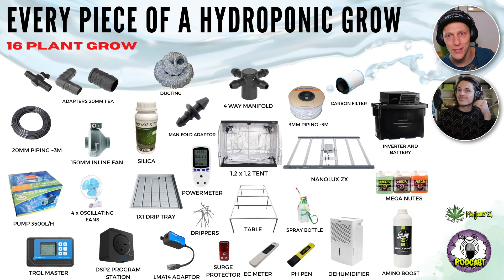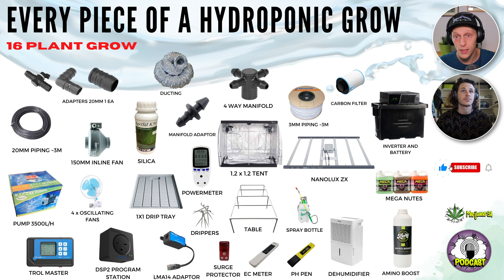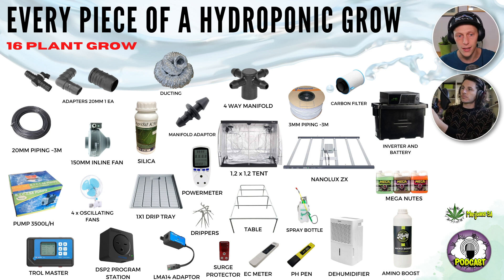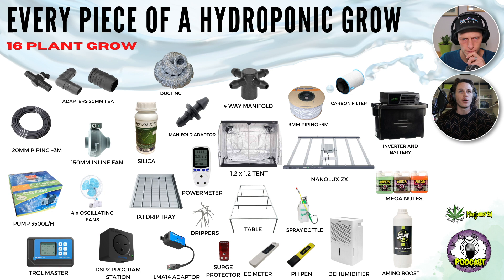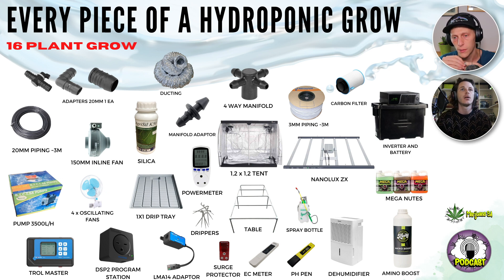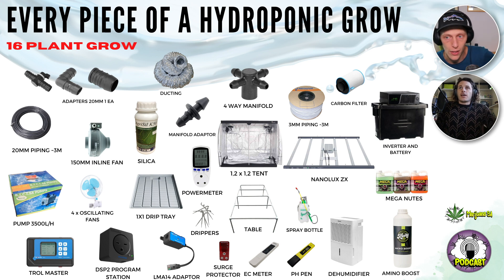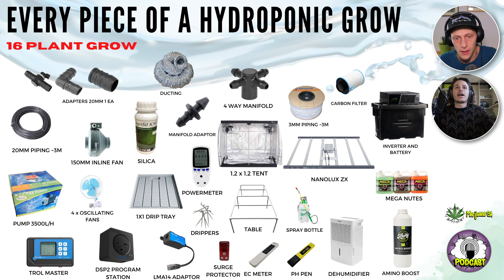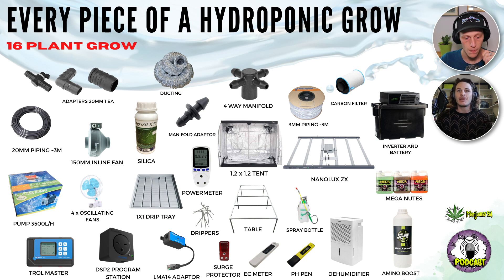Every Piece of a Hydroponic Grow System!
Dean and Andy have a look at all the components of a simple, easy to set up Recirculating  Hydroponic grow system.

This content for is perfect for anyone wanting to learn more about a hydroponic grow setup. We look at each individual component and chat briefly about how they all work together.

We have been having a lot of fun with Hydroponics recently.